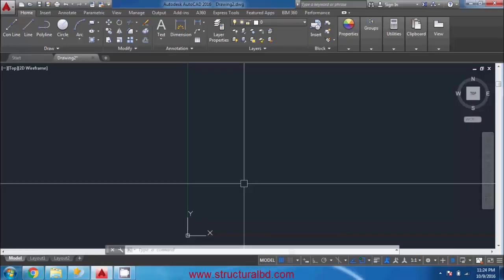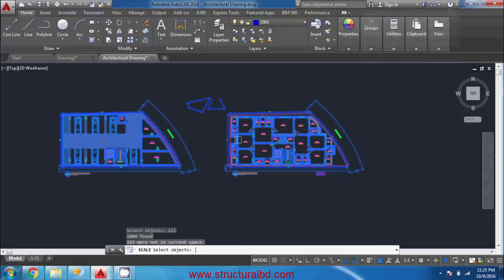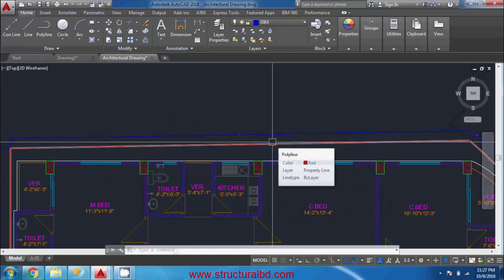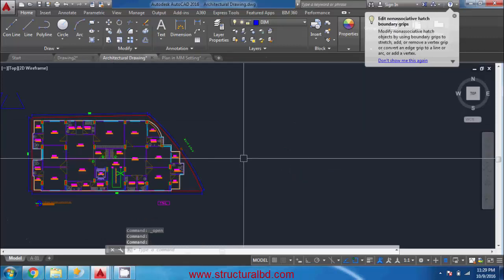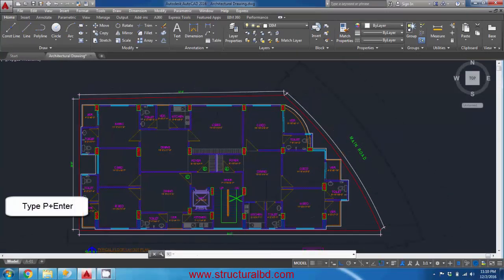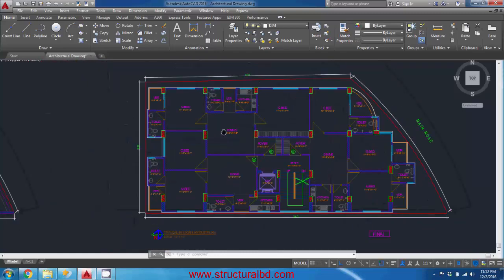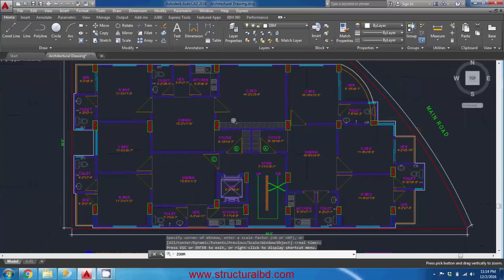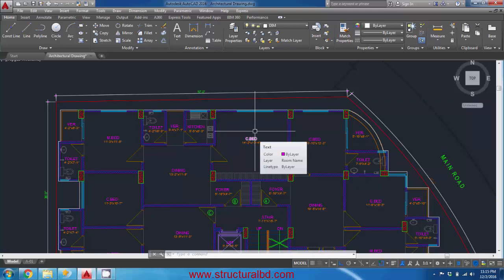How to Change Unit, Zoom & Pan Command in Auto CAD2016 V-03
From this video you can learn how to change unit in the drawing, Zooming & panning in auto CAD. Various type of unit like Architectural, Engineering, Decimal, Scientific, Fractional. Use of various unit type in your drawing. How to zoom your drawing with various method of zooming. Realtime zoom, Zooming window, Zoom extent etc. How to pan your drawing with all the way of panning your drawing & the universal way of zooming & panning.

Time-00:07 Setting/Changing unit from one system to another
Time-04:34 Copying drawing from Decimal unit to English Unit
Time-06:25 Use of Pan Command
Time-09:00 Use of Zoom Command